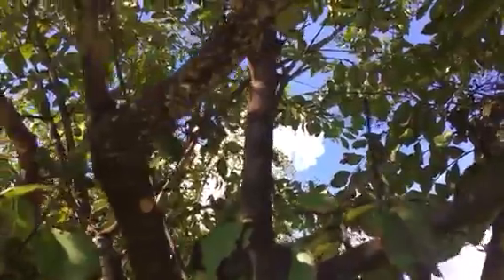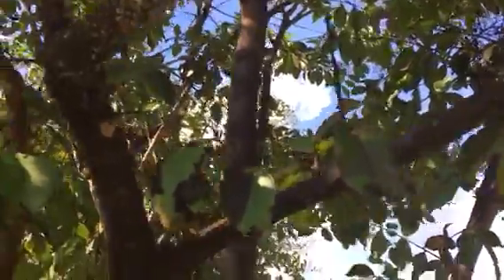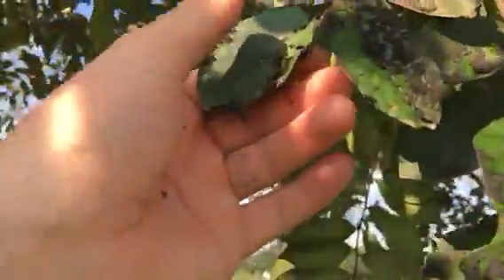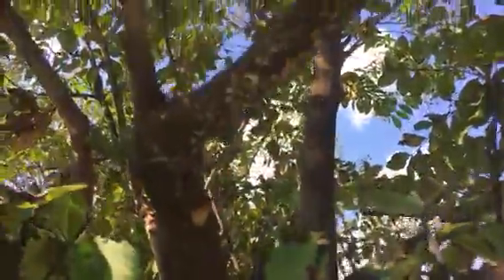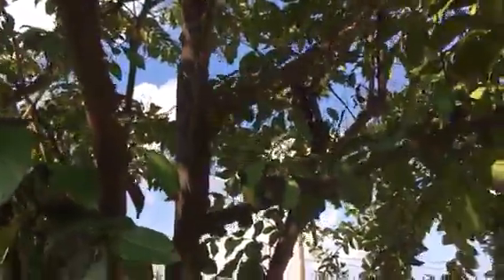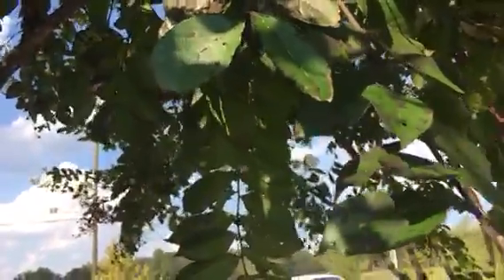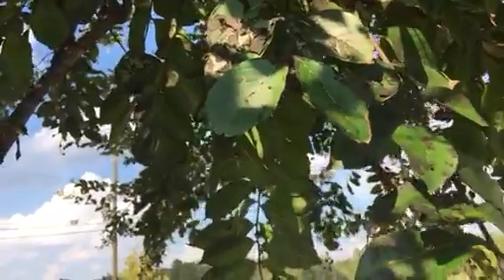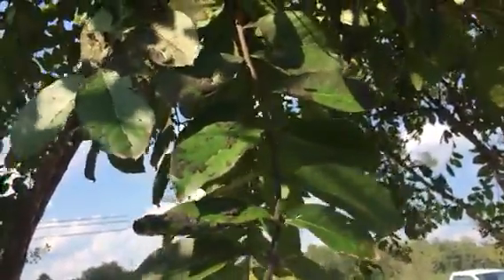Scale & Black Sooty Mold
Do you have black mold on your trees???